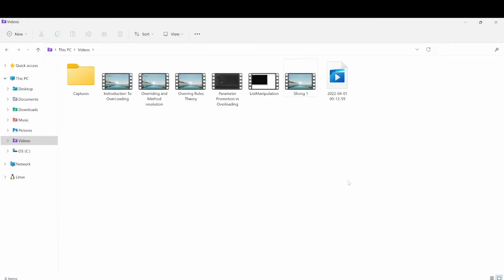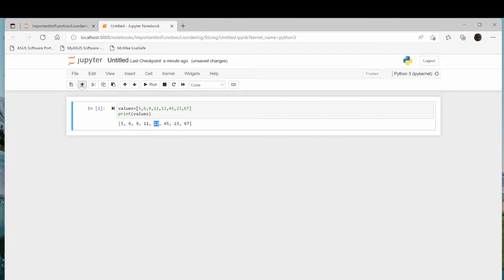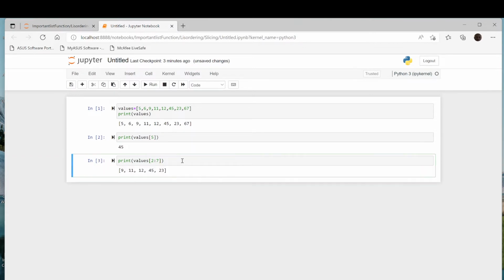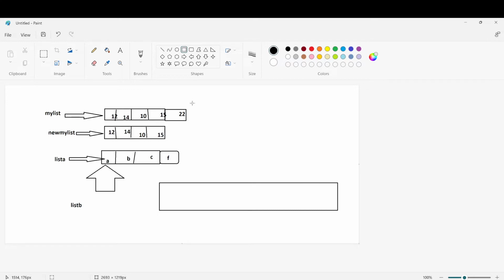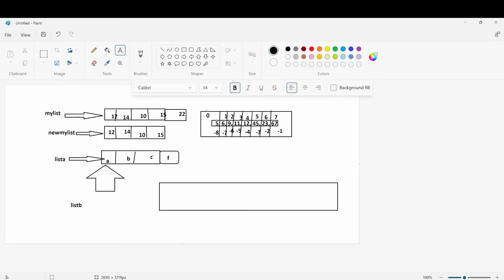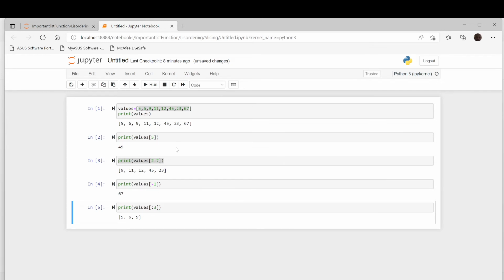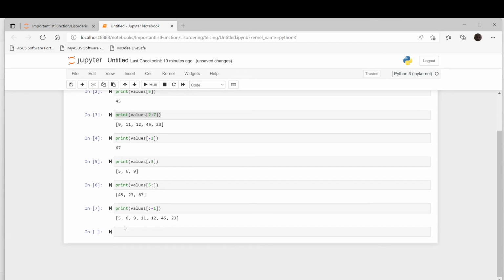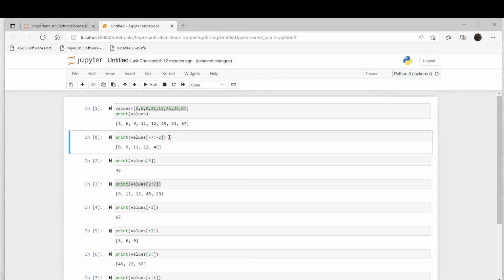Slicing and negative indexing in Python List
Sorting Python List and Negative indexing in Python
How to index elements in python lists